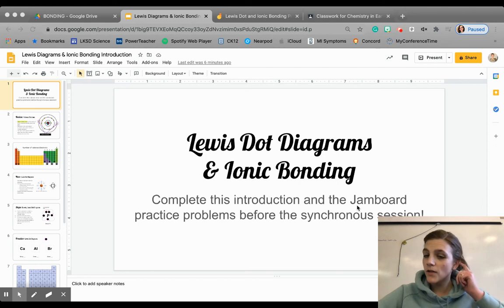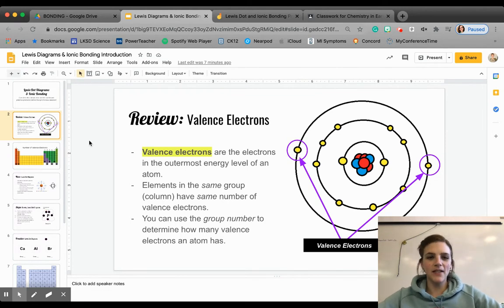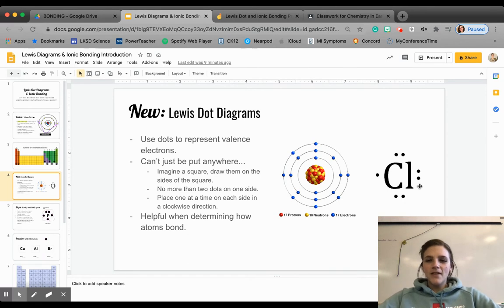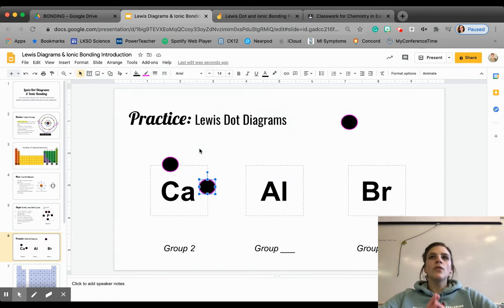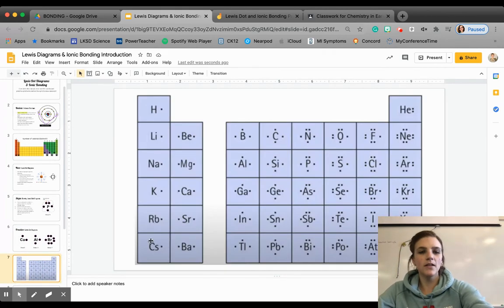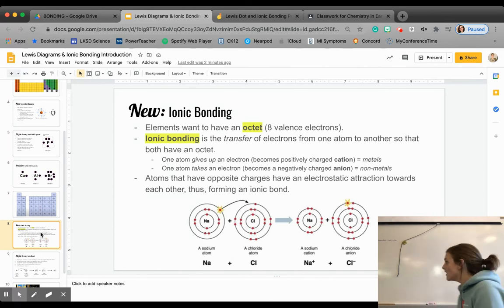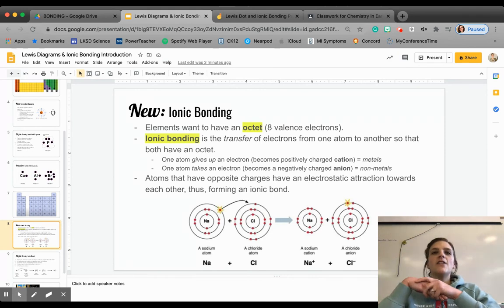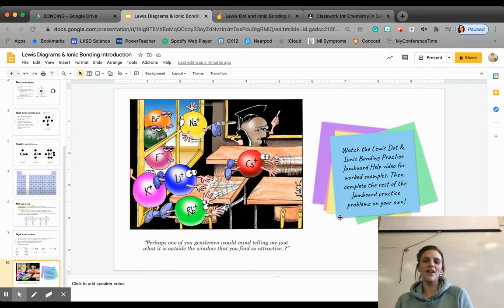Lewis Dot Diagrams & Ionic Bonding